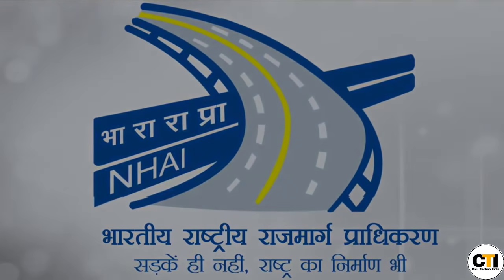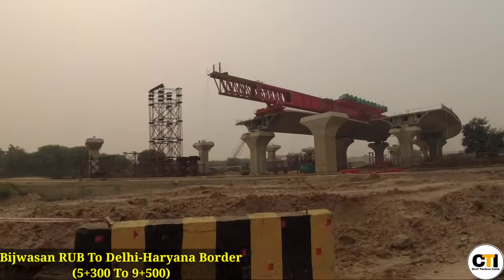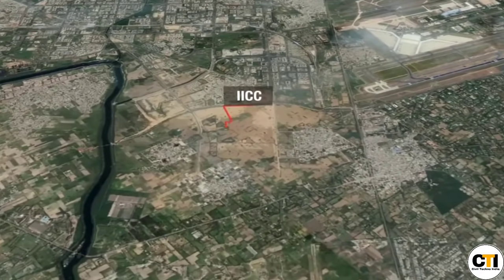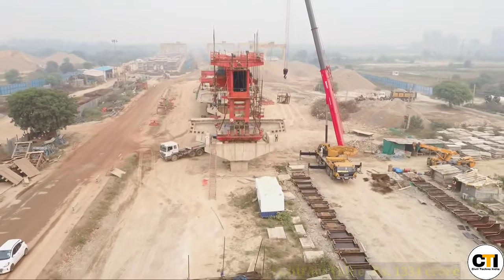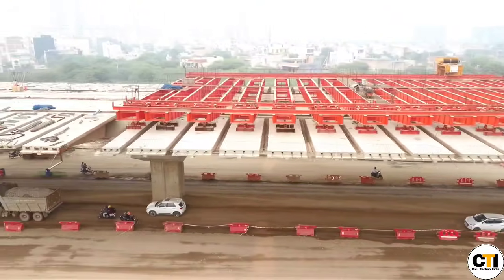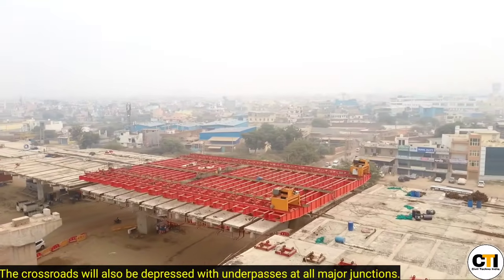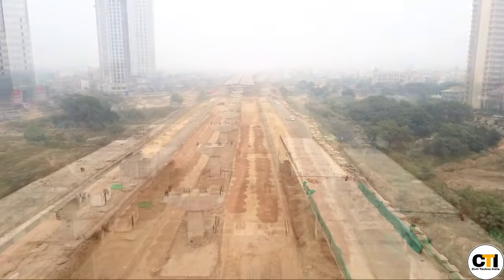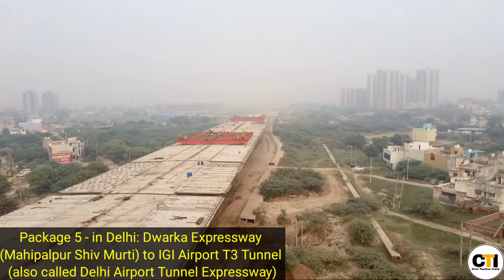India's First 8-Lane Elevated Urban Expressway|| Delhi-Dawarka Expressway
Northern Peripheral Road or NH 248-BB, commonly known as Dwarka Expressway is a 27.6 km (17.1 mi) long, under construction, 8-lane, controlled-access highway connecting Mahipalpur in Delhi to Kherki Daula Toll Plaza, Gurgaon in Haryana. The expressway will take off from Km 20 of NH-48 (old NH-8) at Shiv Murti in Mahipalpur in Delhi and terminate at Km 40 of NH-48 near Kherki Daula Toll Plaza in Gurugram in Haryana.The NPR has been planned as an alternate road link between Delhi and Gurgaon, and is expected to ease the traffic situation on the Delhi-Gurgaon Expressway. The expressway was initially planned to be 18 km (11 mi) long and was expected to open by 2012 but land acquisition issues delayed the project.

Thank you for taking out time to watch my . Do "LIKE" the video if you enjoyed watching or Do "COMMENT" if you want to Suggest something or Appreciate my